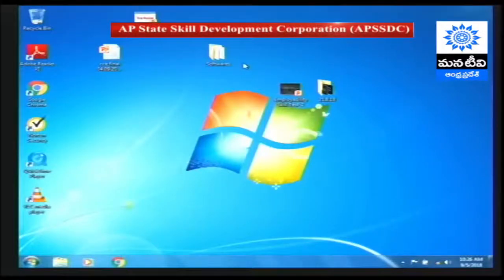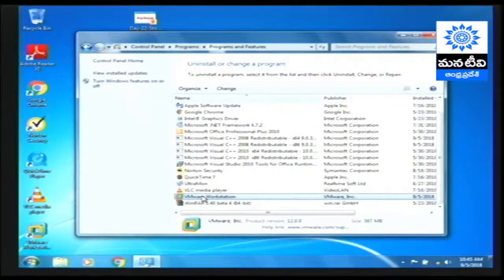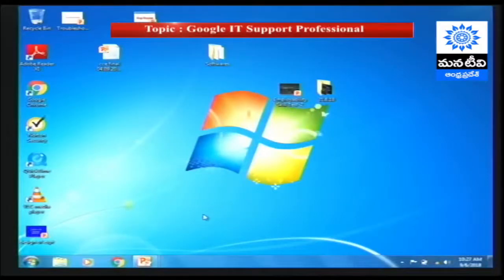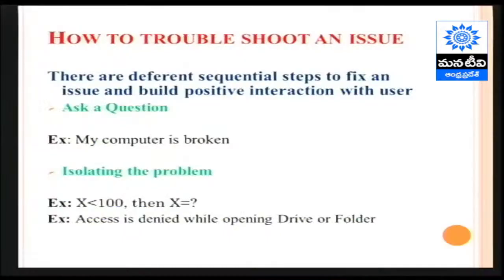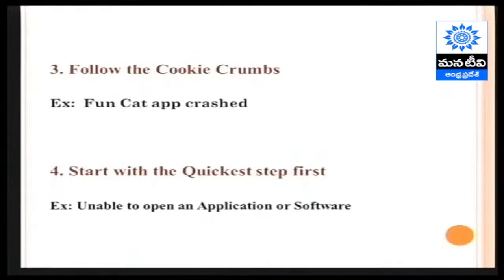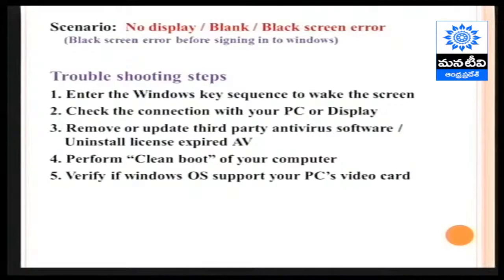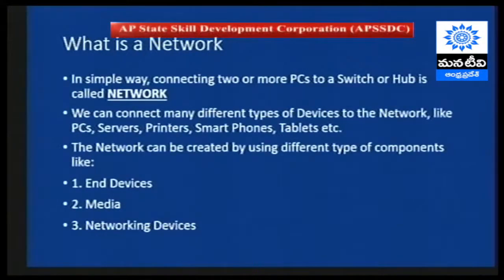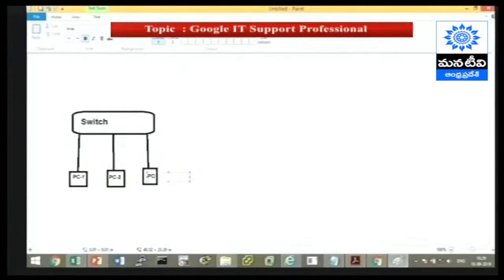MANA TV | Society For Andhra Pradesh Network (SAPNET) | Govt of Andhra Pradesh